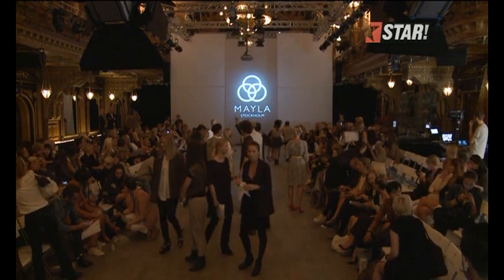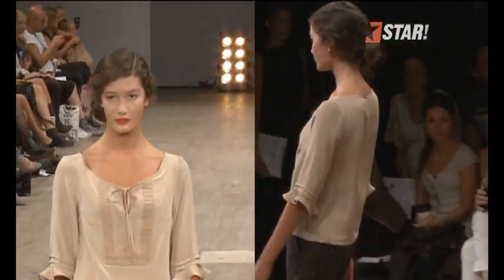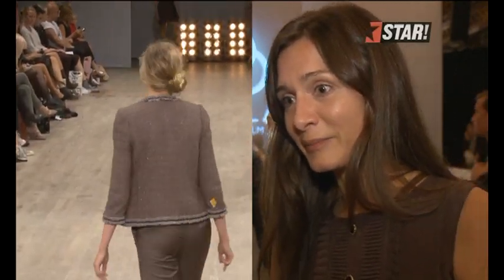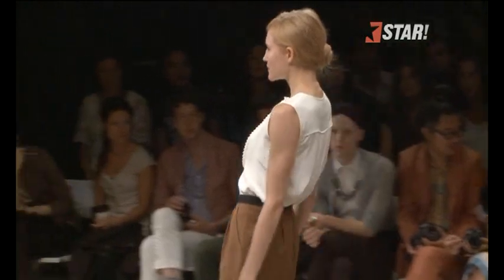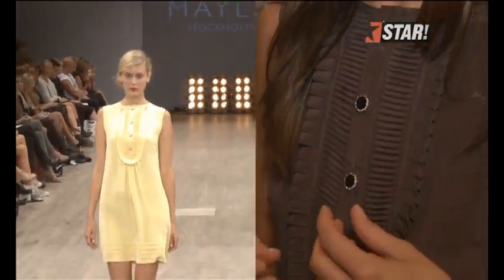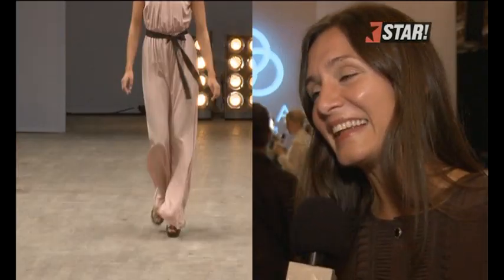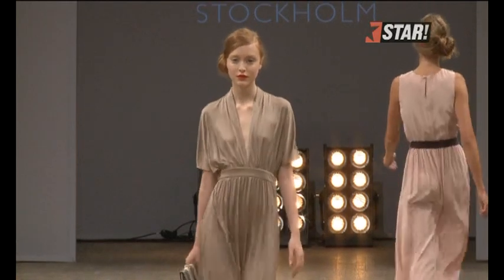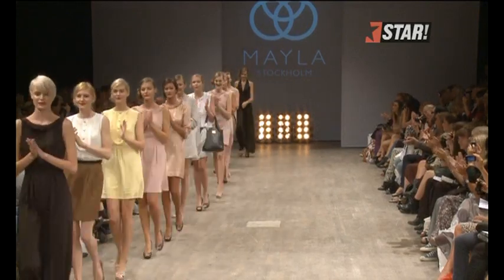Mayla spring/summer 2011 at sthlm fashion week